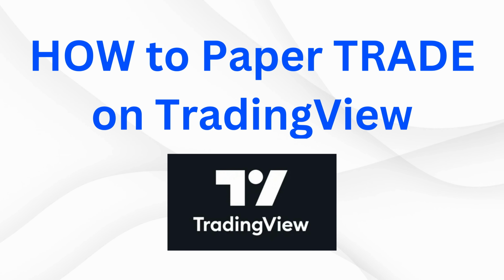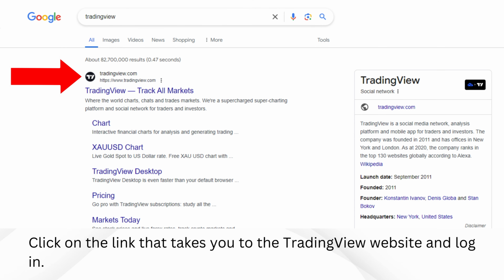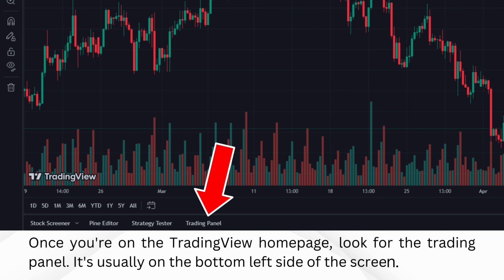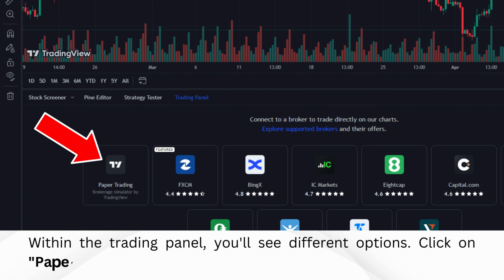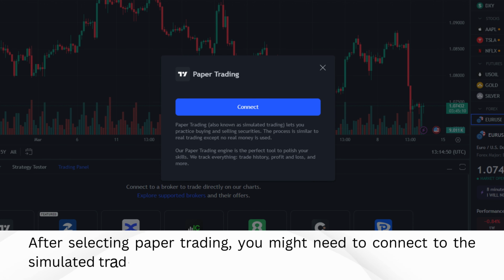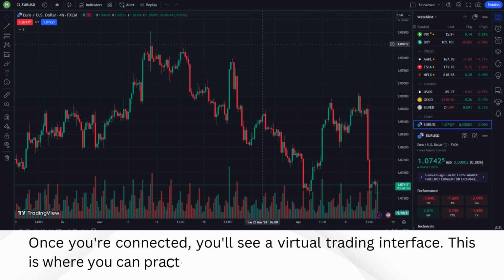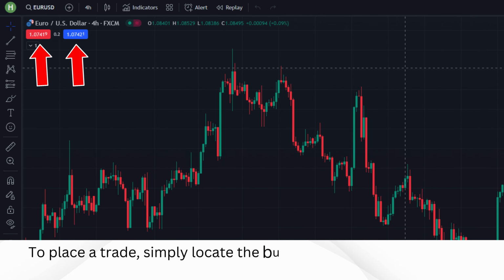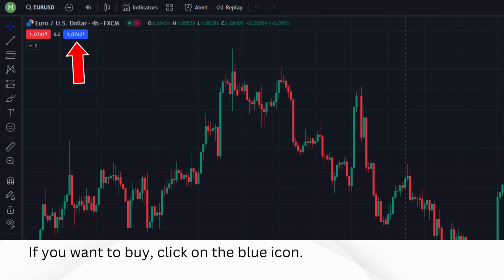HOW to Paper TRADE on TradingView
Learn how to paper trade on TradingView directly in this comprehensive tutorial! Whether you're a beginner looking to practice trading strategies or an experienced trader exploring new techniques, paper trading on TradingView offers a risk-free environment to hone your skills. In this video, we'll walk you through the steps on how to make trades on TradingView paper, including how to connect to the paper trading feature, execute buy and sell orders, and navigate the simulated trading interface. Discover how to do paper trading in TradingView effortlessly, whether you're in India or anywhere else in the world. With TradingView's intuitive platform, you'll gain valuable insights into market movements and refine your trading approach. Watch now to master how to use TradingView for paper trading and elevate your trading game!